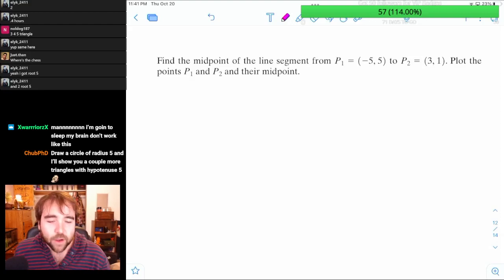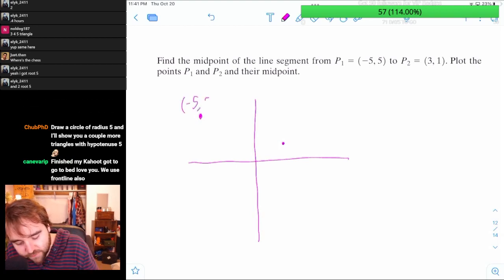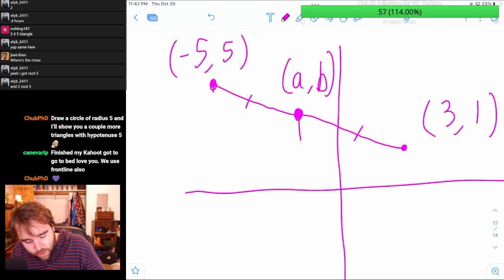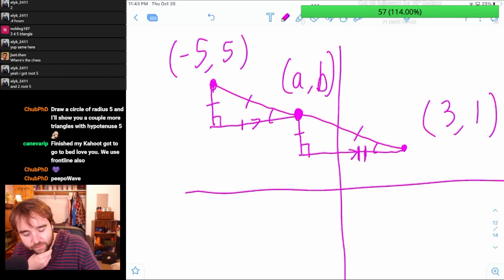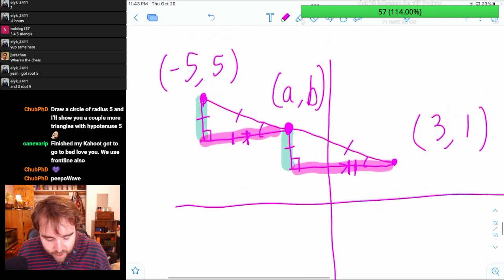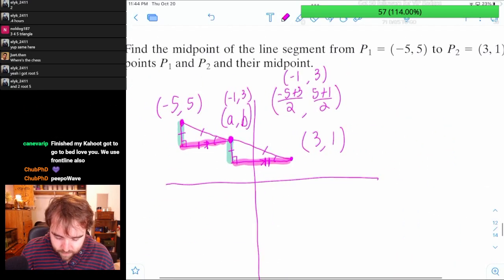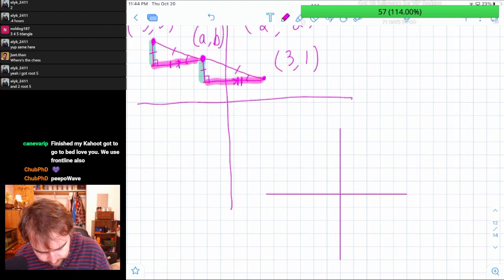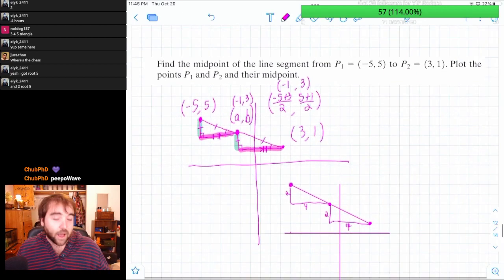Algebra 2 Chapter 2 Section 1 Example 4